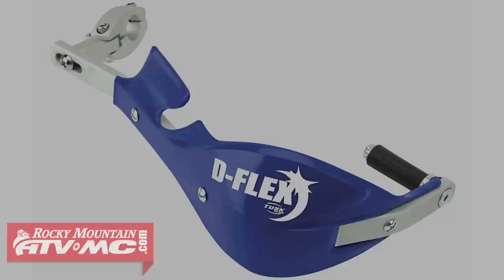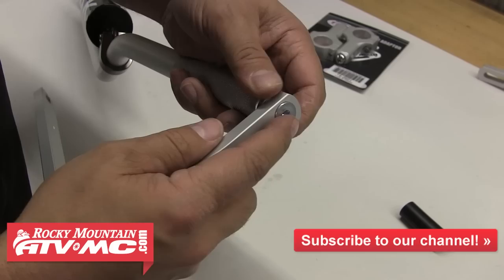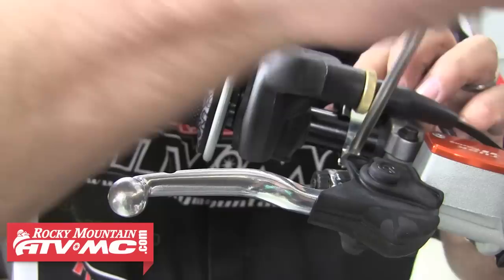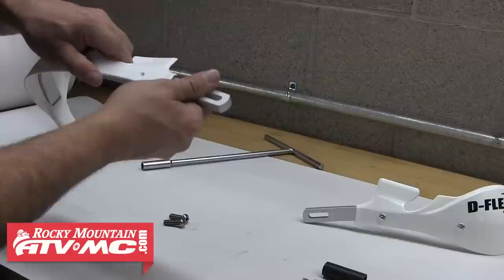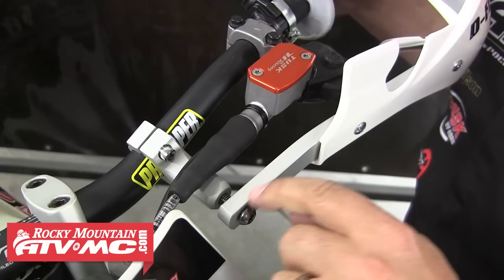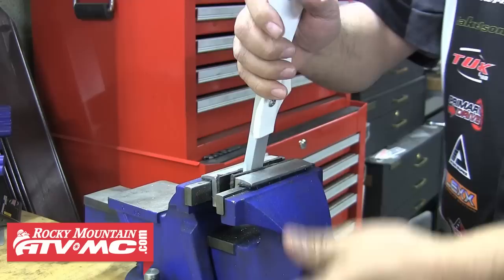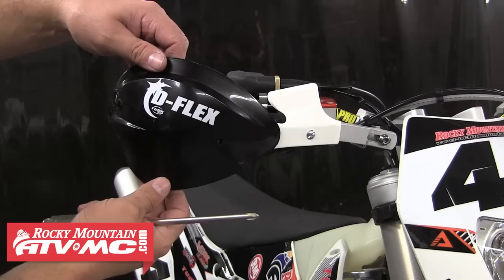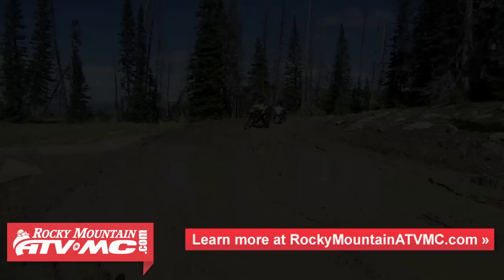Tusk D-Flex Handguards Installation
Protect your hands, bars and levers with the full coverage Tusk D-Flex wraparound style Handguards! These bark buster style guards are an excellent upgrade to any set of bars on a bike. Stop breaking your clutch and brake levers every time you drop your bike. The Tusk D-Flex Handguards feature a fully replaceable aluminum guard that mounts securely to your bars along with replaceable plastic handguard shields to keep your bike protected and looking great! The plastic handguards can easily be made to fit steel or aluminum bars and 7/8" and 1 1/8" handlebars as well. The plastic handshields come in a wide variety of colors to match your specific bike and style. In this video we walk you through installing a set of these Tusk D-Flex Handguards onto a brand new KTM 300 XC-W and we also show you tips and tricks of how to get them perfectly fitted onto any bike. Rocky Mountain ATV/MC carries a huge variety of handguards in tons of different colors and styles to suit your specific needs. to pickup a set for your bike!